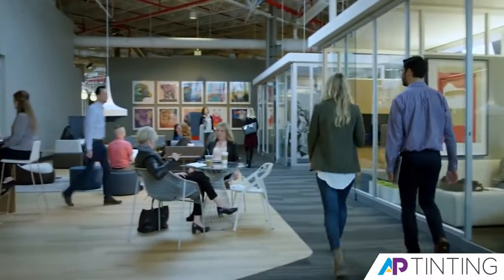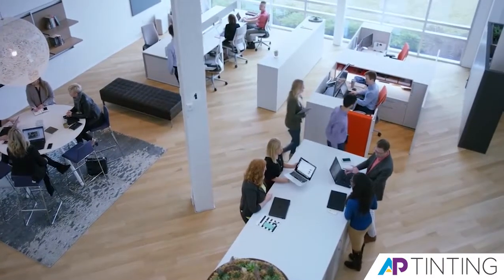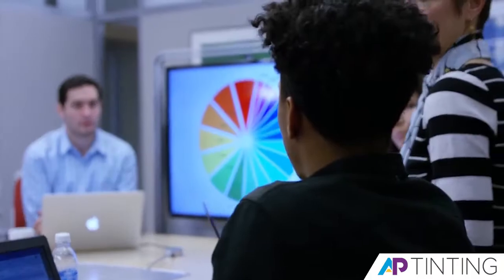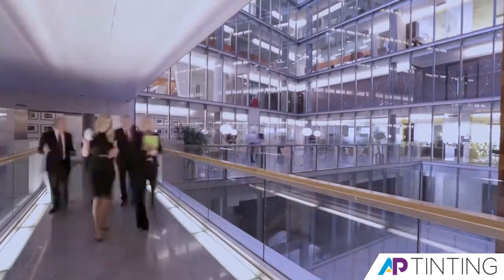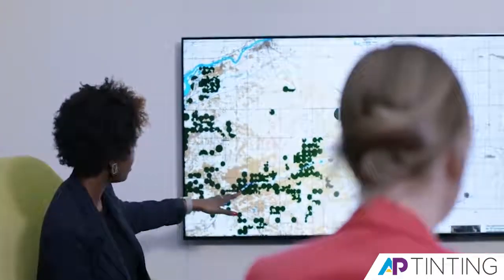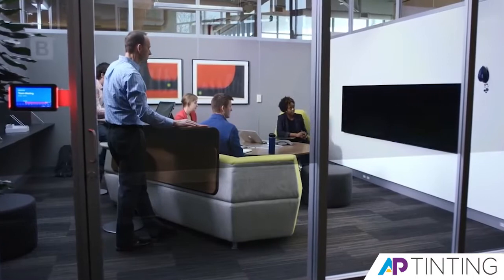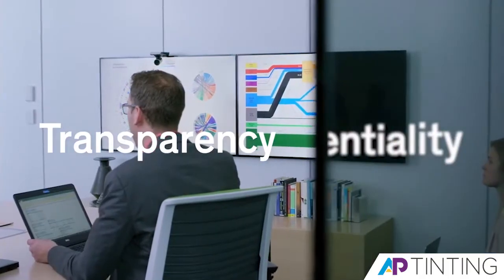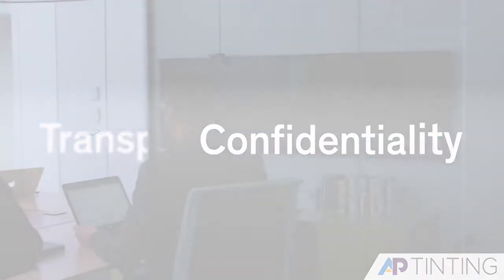Casper Cloaking Window Film | AP Tinting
Chemistry of the Material

100% Triacetate with an acrylic pressure sensitive adhesive backing
Five-year Warranty Guarantee
Optimized Chemistry as an alternative to PVC
No harmful Phthalates